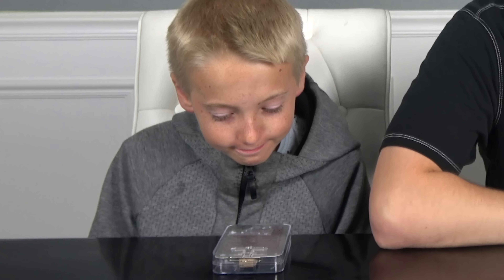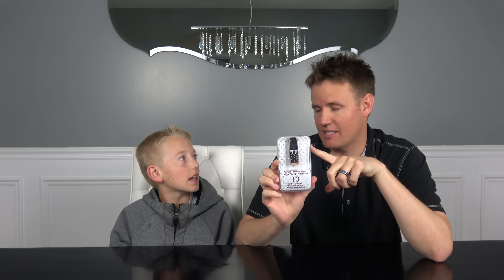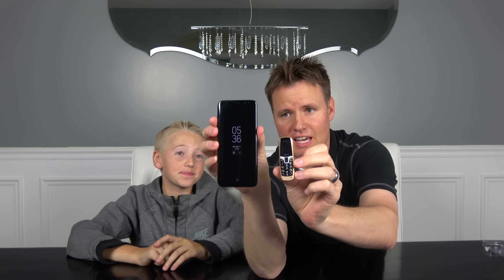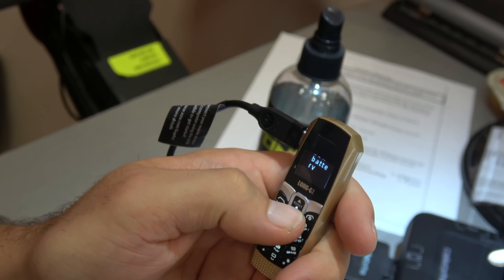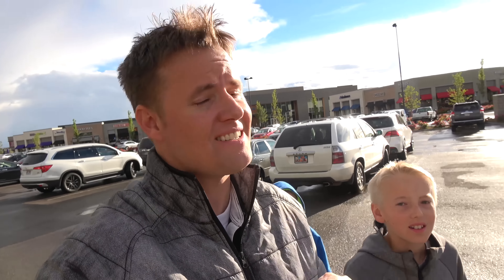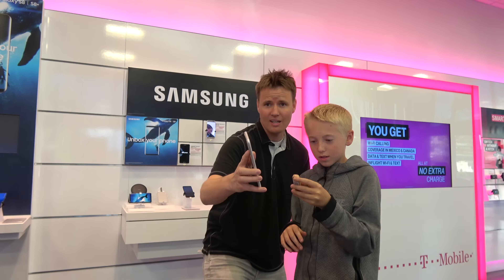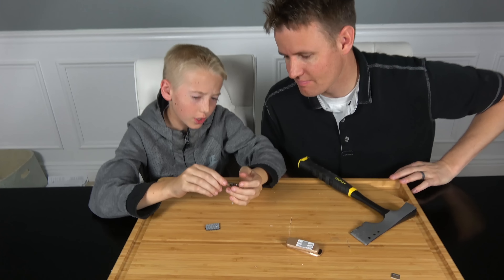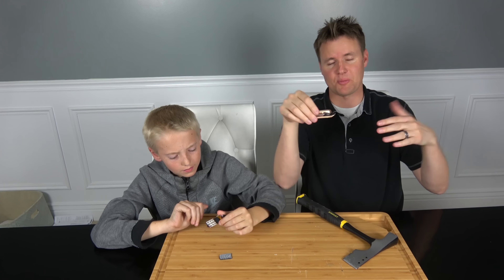What's inside the World's Smallest Cell Phone?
We CUT OPEN a REAL smallest Cell Phone!! Why is this made?

This phone is used by people to sneak it into prisons and other places where phones are not allowed. It is 99% plastic so isn’t picked up by metal detectors according to reports.